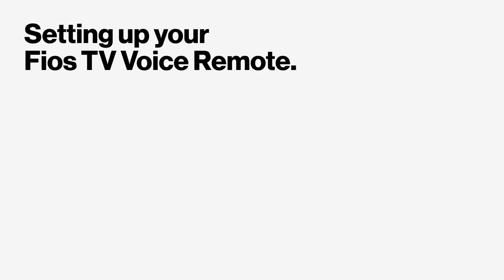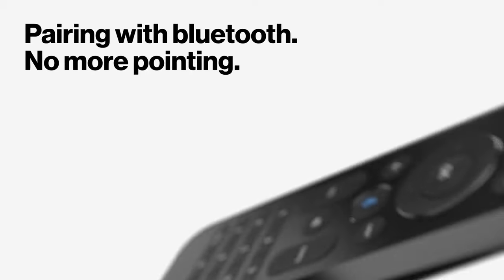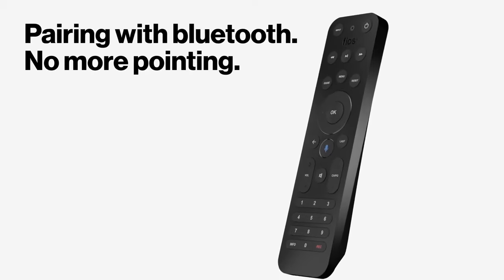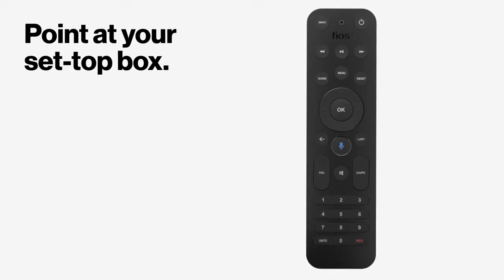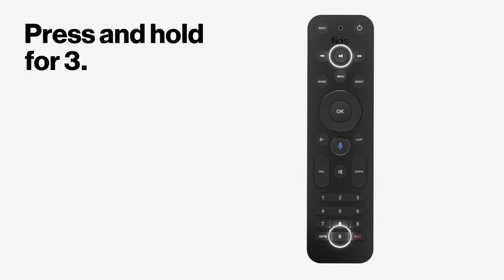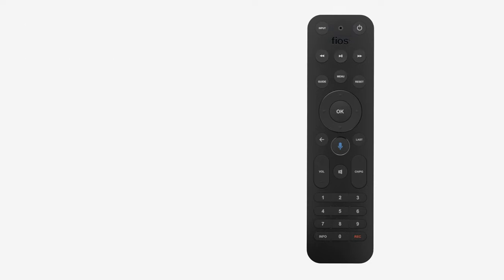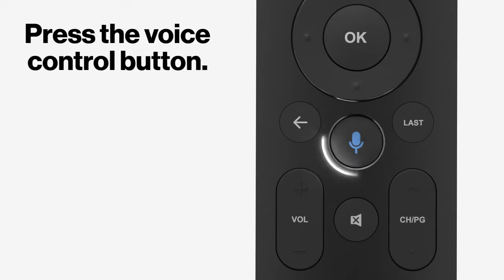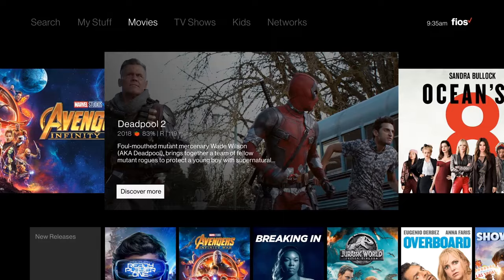Fios TV One Setting up your Fios TV Voice Remote by Verizon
Fios TV Voice Remote not working? Use the video above to help you set up your Fios TV Voice Remote for Fios TV One by Verizon.

Be sure to head over our website to find out how to reset the Fios TV Voice Remote. If you're looking for Fios TV Voice Remote codes, look no further. Instructions for pairing your remote to your TV and audio devices can also be found

Find more info about setting up and programming the Fios TV Voice Remote